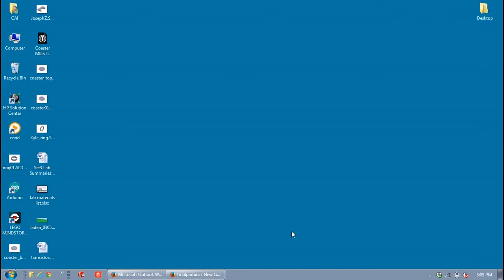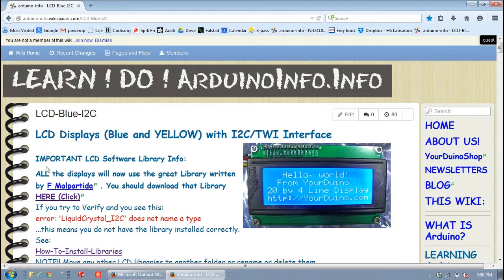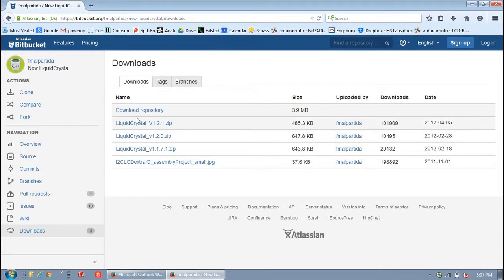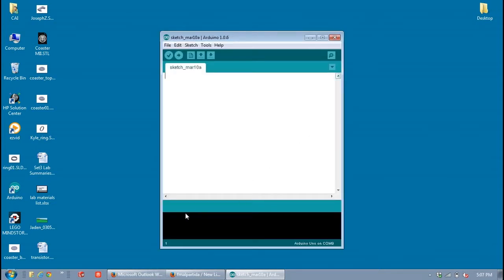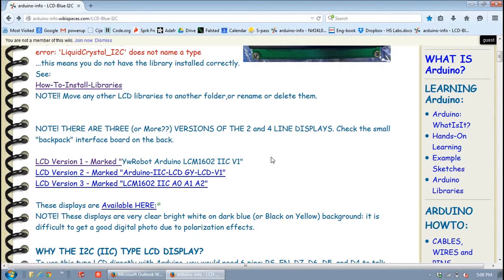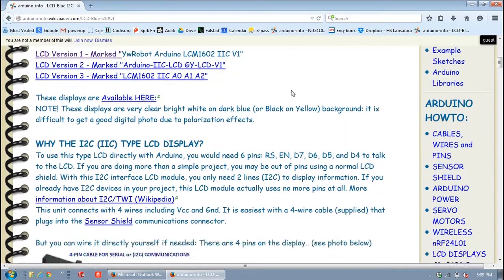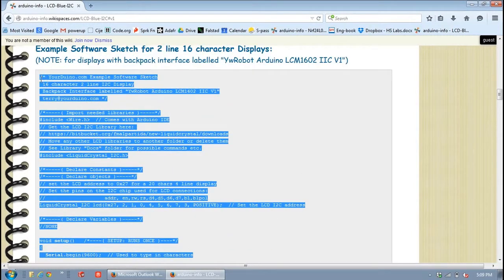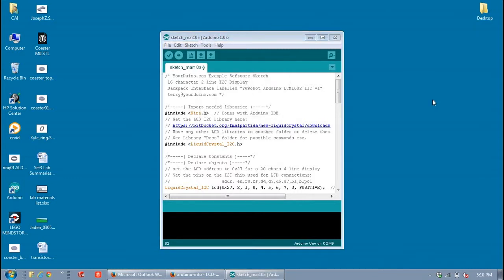My Ezvid Video